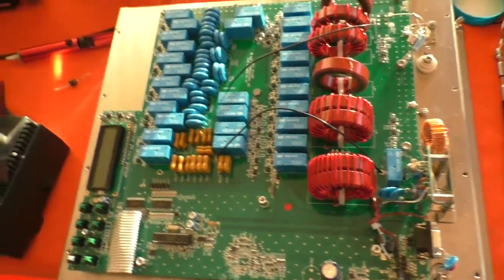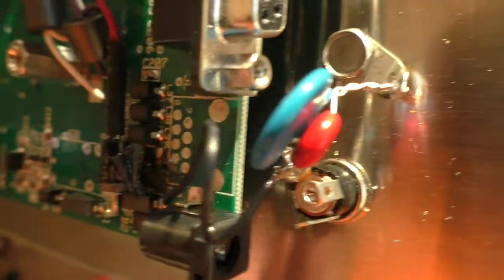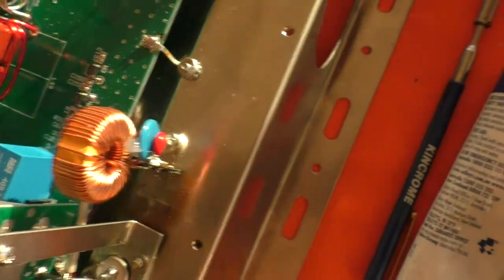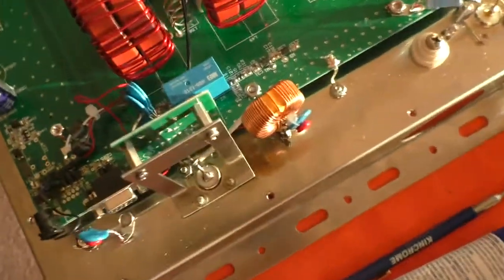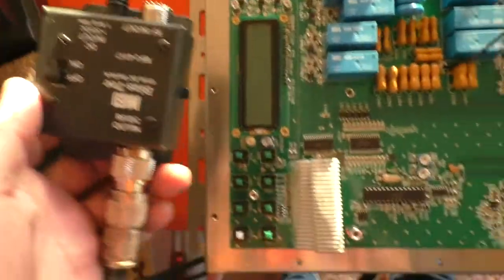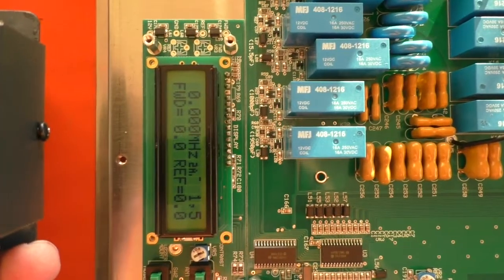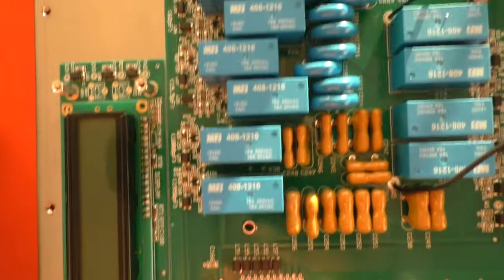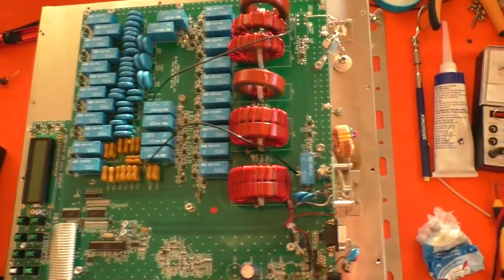New RF Choke And Diode Fitted To The 998RT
With the new bias T choke and blocking diode fitted I can now feed the power down the coax to the 998RT.